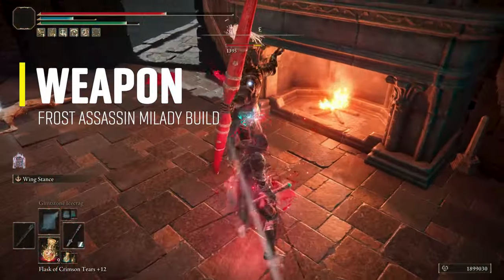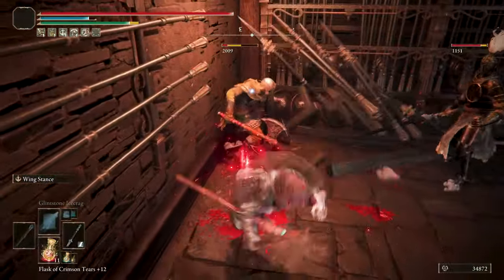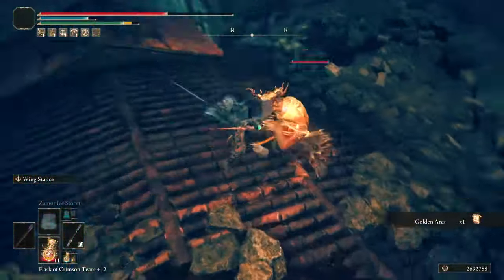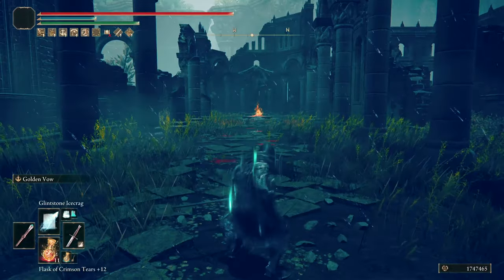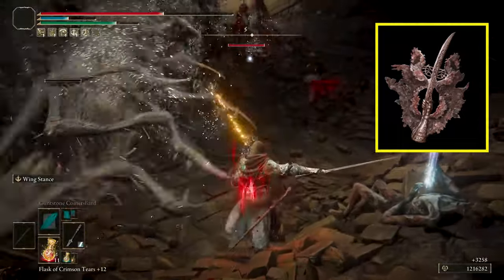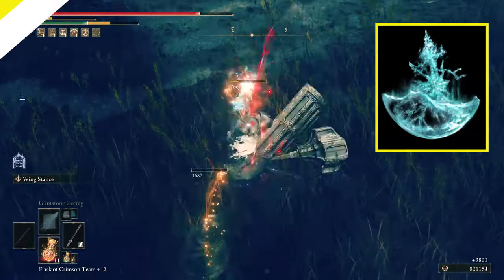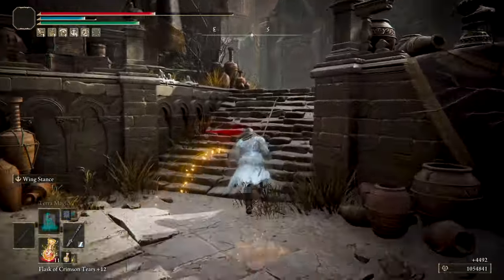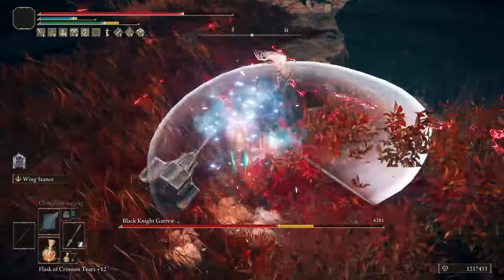Elden Ring DLC - Cold Milady Build is PERFECT!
This Elden Ring DLC - Cold Milady Build is Perfect! The Milady's power + movesets are the best in Elden Ring. And with Cold affinity, the Cold Milady smokes everything when Frostbite pops. Don't sleep on the Cold Milady Build.

00:00 Elden Ring DLC - Cold Milady Build
00:44 How Cold Milady Build Works
02:03 Milady and Ash of War Guide / Location
06:00 Cold Milady Armor
06:44 Talismans
07:56 Physick Flask
08:22 Spells
09:03 Attributes / Class
10:23 Cold Milady Build Wrap-up

🎸🎸AWESOME MUSIC CREDITS🎸🎸
Alex-Productions